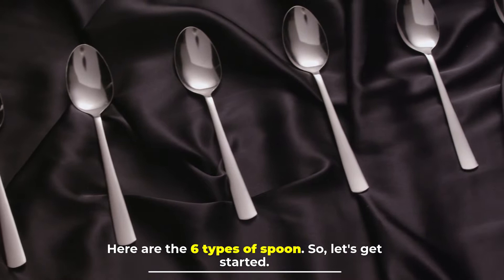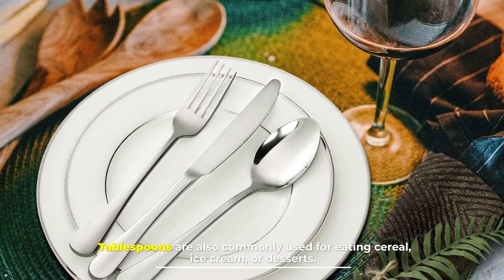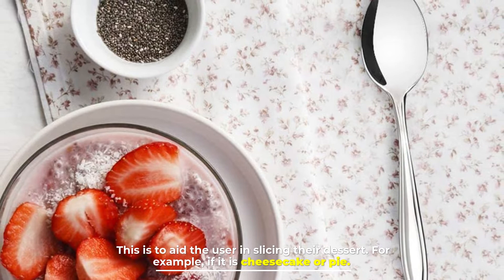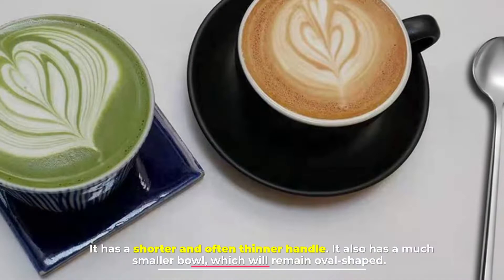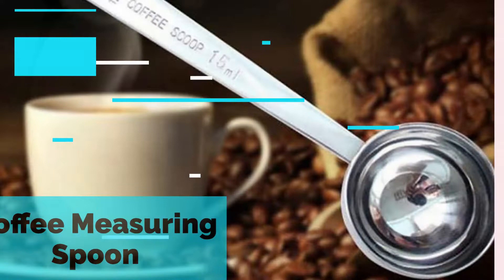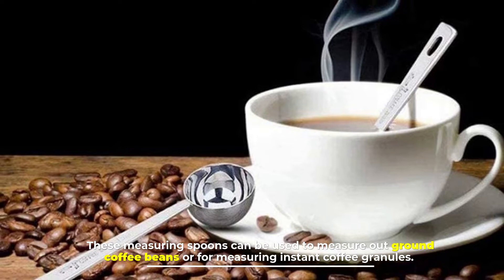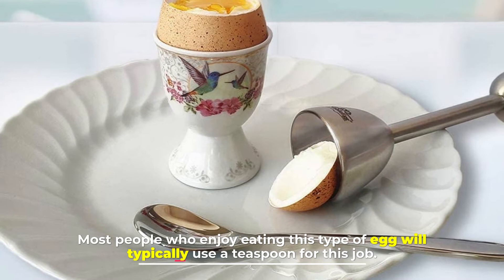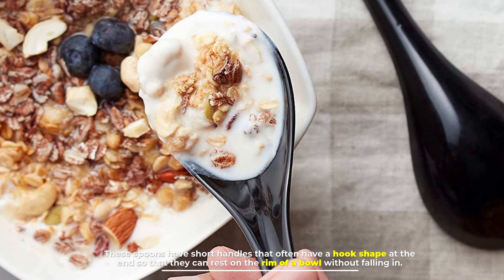Types of Spoon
Here are the 6 types of spoons. So, let's get started.
1. Dr. Brown’s Designed to Nourish Soft-Grip Spoon and Fork
2. Amazon Basics Stainless Steel Dinner Spoons with Pearled Edge
3. Dixie Individually Wrapped 6" Heavy-Weight
4. Go-2 Products P2100PKP Color Change Spoons, 5", 0.25" Height

NUMBER 1.

Tablespoon

A tablespoon is a common utensil that is found in almost all sets of cutlery. It can be seen as a multi-use piece of silverware because it is useful for a wide variety of uses if you do not have purpose-designed pieces. For example, many people will use a tablespoon for eating soup if they do not own a dedicated soup spoon. Tablespoons are also commonly used for eating cereal, ice cream, or desserts. As well as being an eating utensil, tablespoons are also a piece of measuring equipment.

NUMBER 2.

Dessert Spoon

A dessert spoon, as you would assume, is designed to be used when eating dessert. The bowl portion of this type of spoon has a slightly more pointed tip than a teaspoon or tablespoon. This is to aid the user in slicing their dessert. For example, if it is cheesecake or pie. Dessert spoons are not commonplace in most homes because a teaspoon or a tablespoon would usually suffice for the purpose of eating desserts. However, if you are eating in a fancy restaurant, you can expect a dessert spoon to be provided.

NUMBER 3.

Coffee Spoon

A coffee spoon will look like a miniature version of a teaspoon. It has a shorter and often thinner handle. It also has a much smaller bowl, which will remain oval-shaped. This spoon is not for preparing coffee, but instead for serving alongside coffee, most specifically small portions of after-dinner coffee. This type of coffee spoon will be used for stirring and also for sipping the coffee. Some specialist coffee serving sets will include coffee spoons, but they are not commonplace.

NUMBER 4.

Coffee Measuring Spoon

A coffee measuring spoon is used for measuring coffee granules when preparing the beverage. This type of spoon will look like a small, deep, round bowl at the end of a small metal handle. Some types of coffee brands will even include a small plastic version of a coffee measuring spoon in their jars to enable people to prepare their coffee. These measuring spoons can be used to measure out ground coffee beans or for measuring instant coffee granules.

NUMBER 5.

Egg Spoon

This type of spoon was designed especially for eating boiled eggs from an egg cup. The bowl of this spoon is more rounded than a teaspoon, which makes it ideal for scooping the egg out of the bottom of the shell or the egg holder. The bowl is small to ensure it is suitable for fitting inside the egg, and the handle is short. Most people who enjoy eating this type of egg will typically use a teaspoon for this job.

NUMBER 6.

Chinese Spoon

This is a ceramic spoon type, and if you don’t already own one, then the most likely place you will have seen one of these before is at an oriental restaurant. These spoons have short handles that often have a hook shape at the end so that they can rest on the rim of a bowl without falling in. The bowl portion of these spoons is quite large and deep compared to the rest of the spoon.